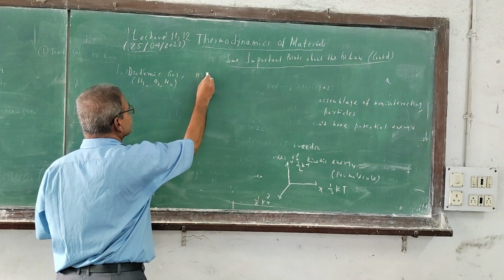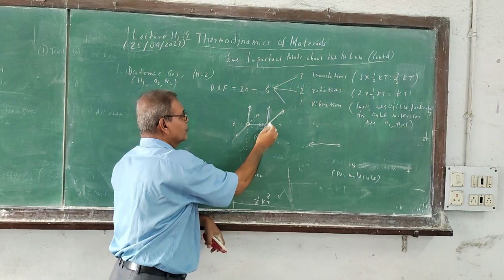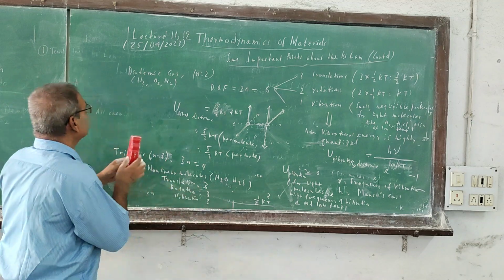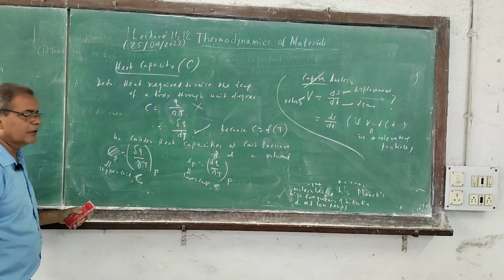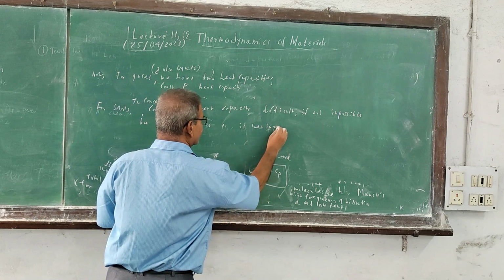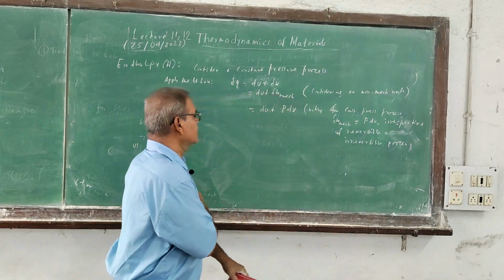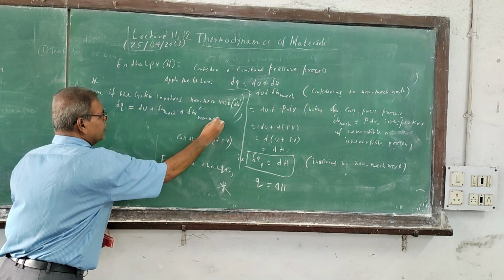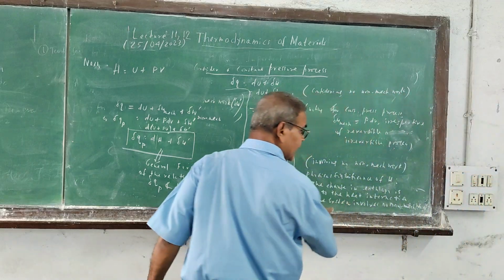Lecture 12 1st Law of Thermodynamics (contd.):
Internal Energy of an Ideal Gas (Di- and Triatomic). Heat Capacity. Enthalpy